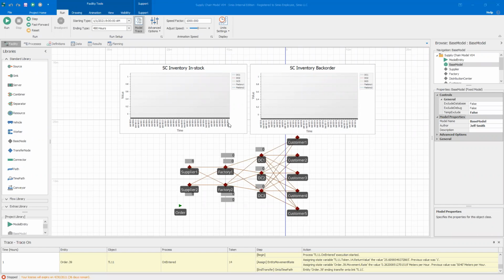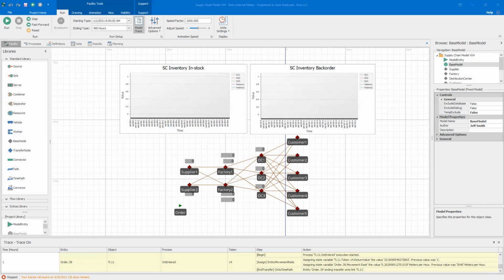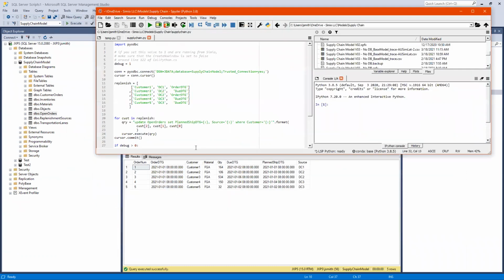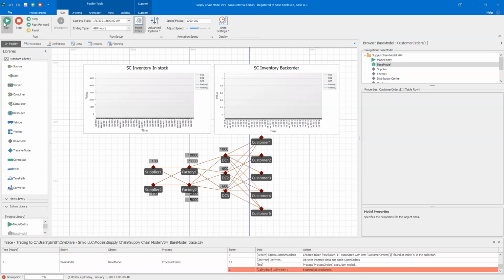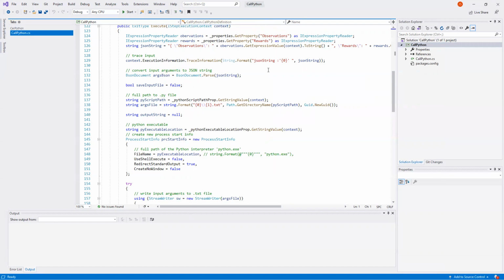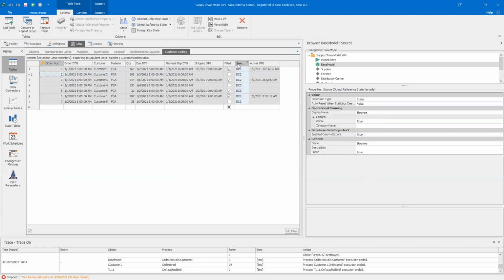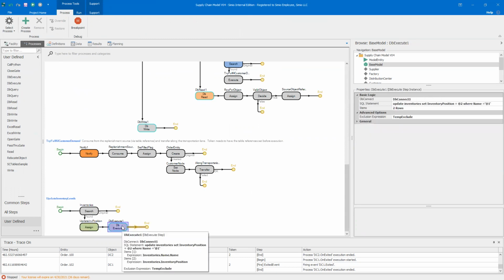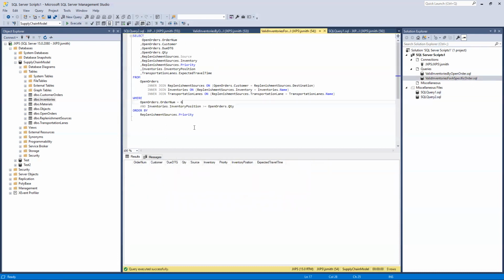2021 03 25 Supply Chain Integration Demo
Demo of the Simio Supply Chain Model that uses a Python script to make replenishment decisions using a SQL Server database to communicate between Simio and Python.